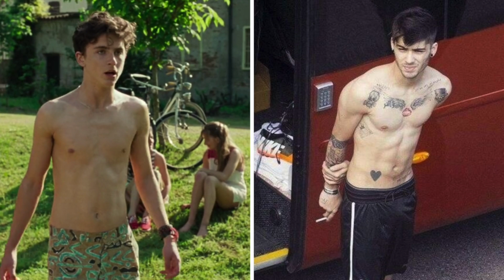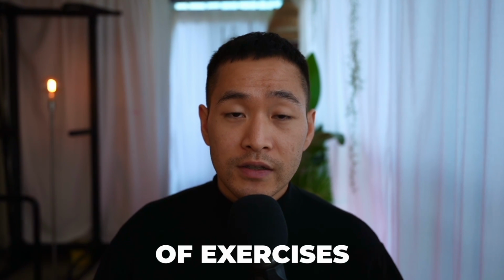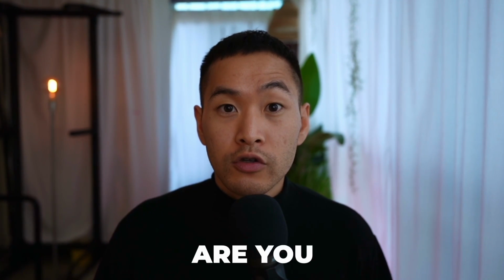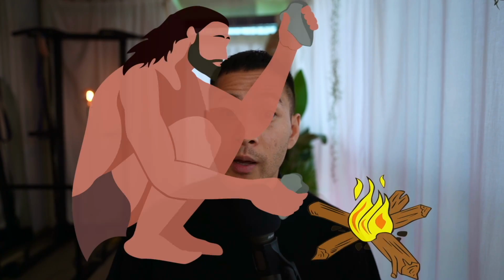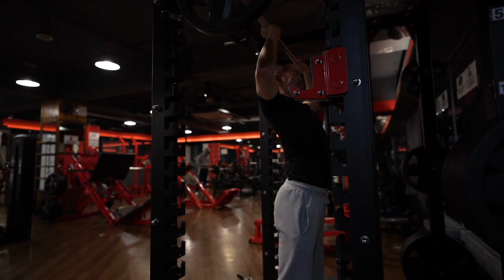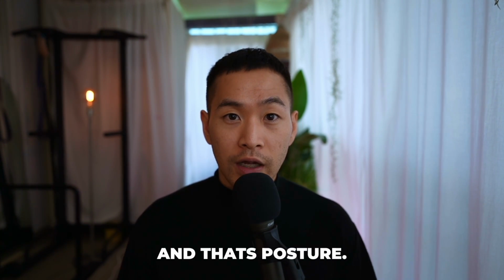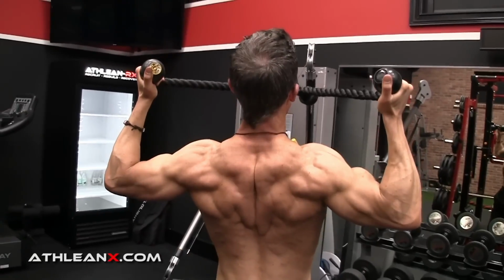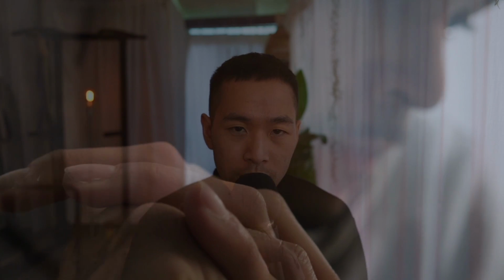How I Grew My Stubborn Shoulders | Optimal Training Explained